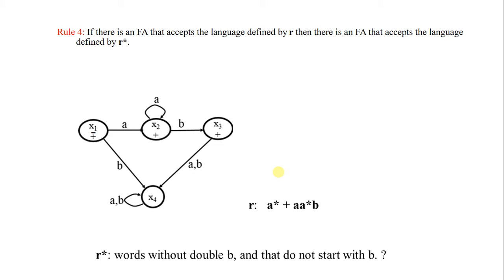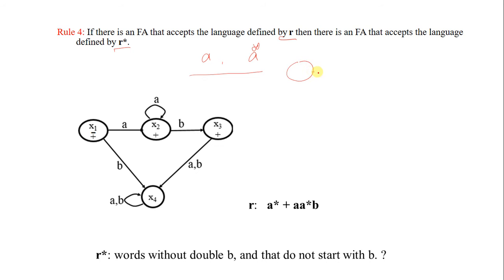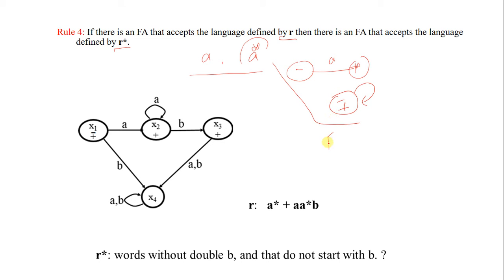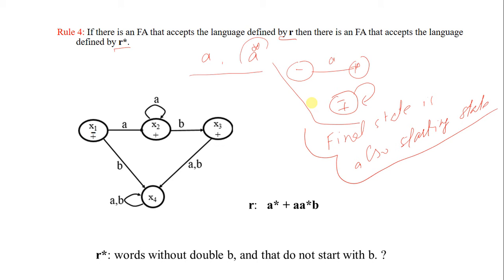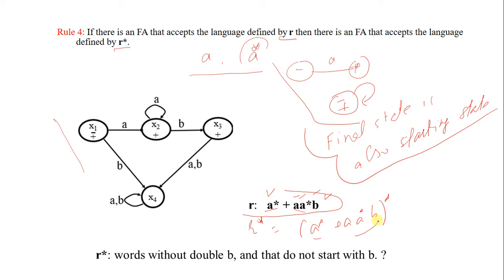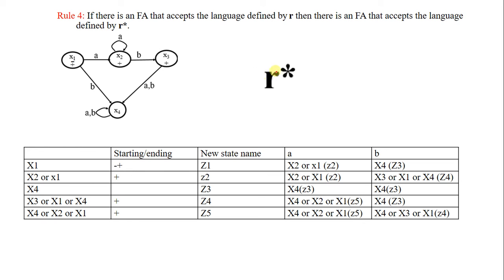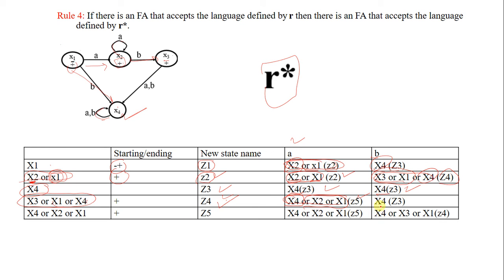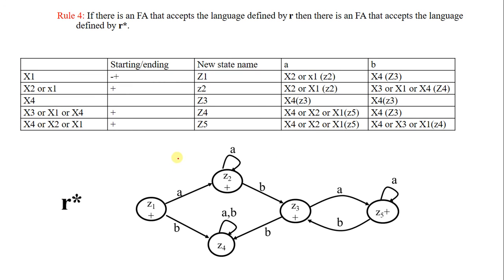Kleene's theorem ( part 3 rule 4 ) Kleene closure of an FA | Automata Theory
12. Kleene's theorem (Part 3 Rule 2) Union or Sum of Two FA with Transition Table